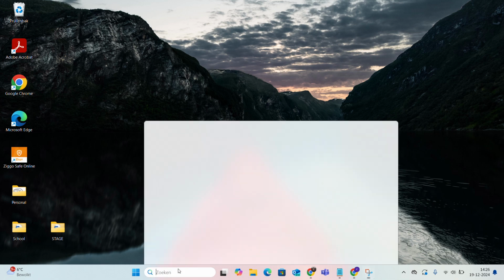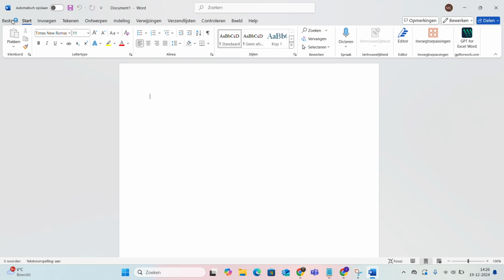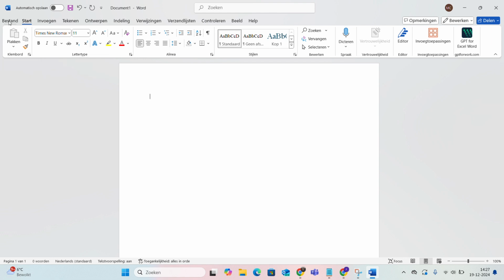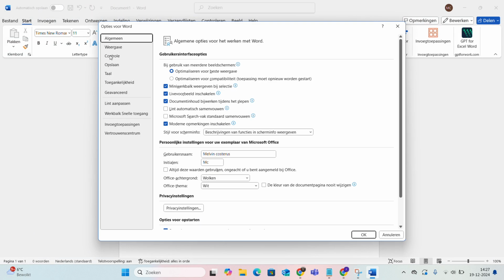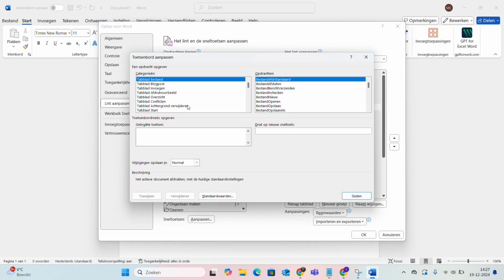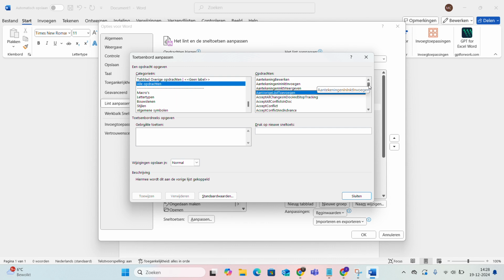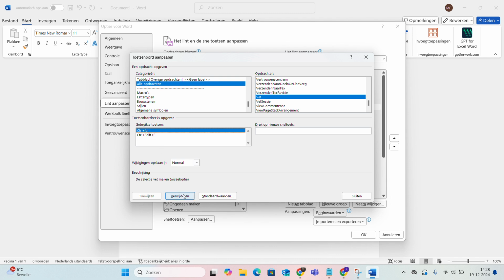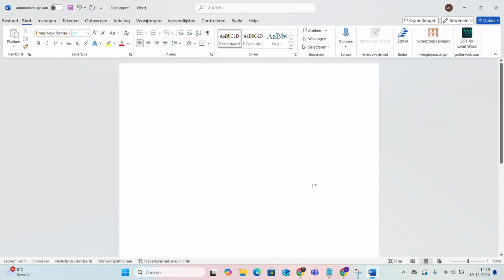How To Change Word Shortcut Key (UPDATED)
Want to customize your Word shortcuts? In this quick tutorial, I’ll show you how to change the shortcut for bold text from CTRL+B to CTRL+N (or any shortcut of your choice). Make your workflow faster and tailored to your needs. Watch now and master this simple trick in Microsoft Word!